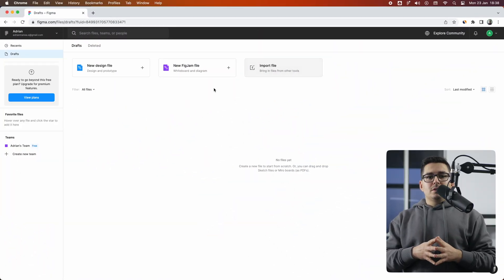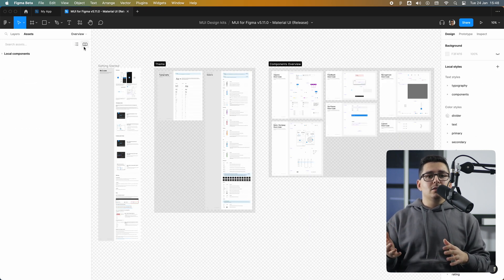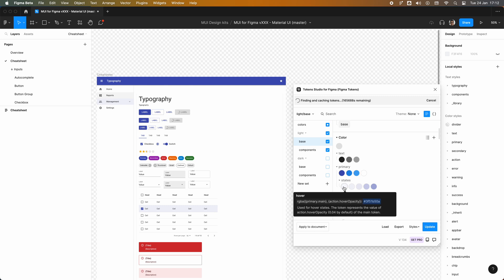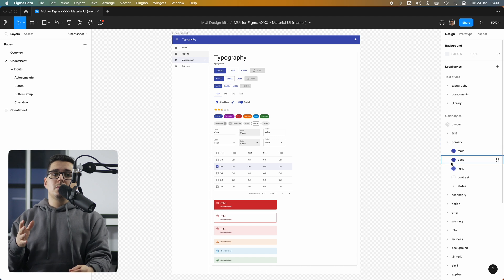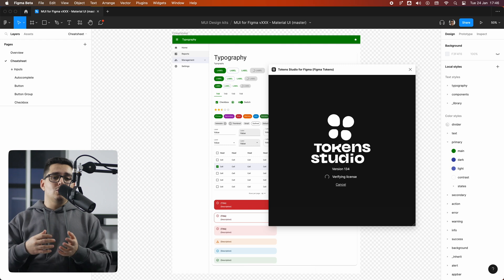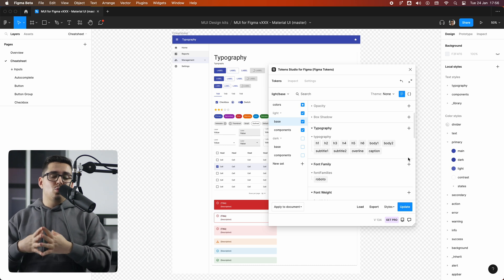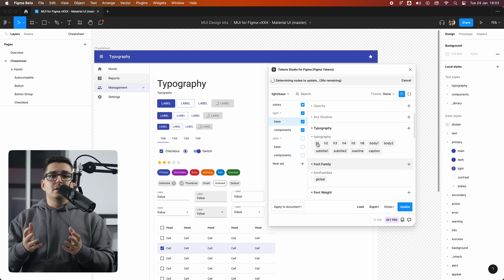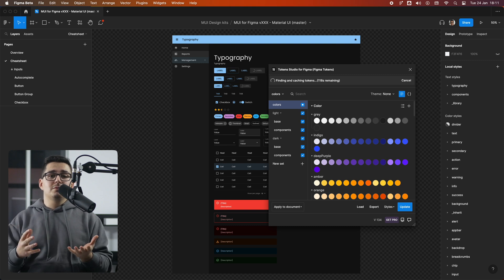MUI for Figma 5.11.0 Ep #2 - Getting Started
0:00 - Introduction
0:22 - Importing
0:38 - Working with the file
1:30 - Customizing
6:07 - Enabling dark mode